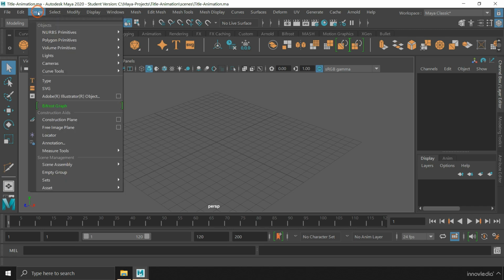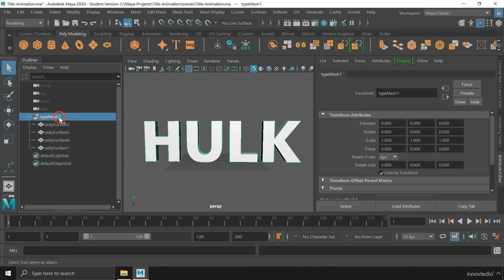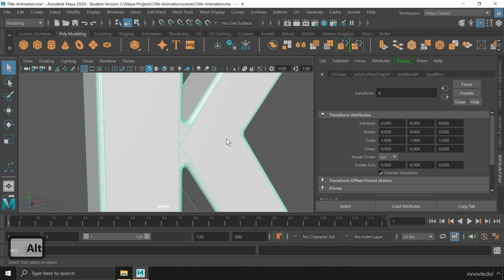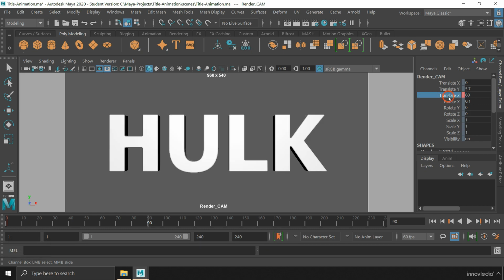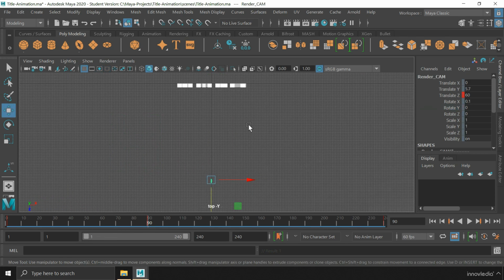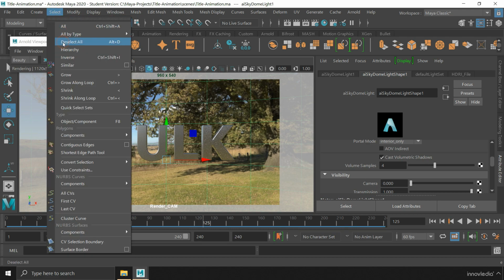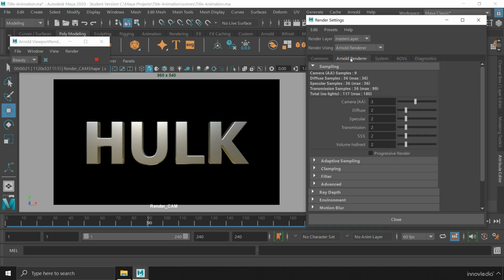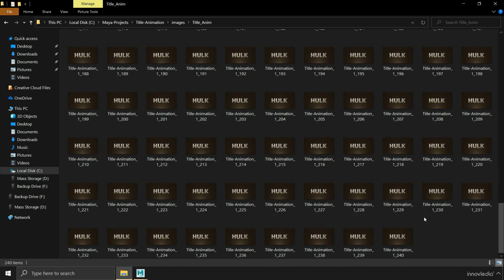Maya Course • 3D Logo Title Animation in Maya and Rendering in Arnold • Complete Step-by-Step Guide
In this Maya Logo Title Animation tutorial, you'll learn how to create a 3D Logo Title animation in Autodesk Maya and render it using Arnold Renderer. This step-by-step guide will walk you through creating a HULK movie title animation in Maya, covering everything from creating 3D text, separating letters, beveling corners, handling N-gons, applying materials, setting up lights and atmosphere, animating the camera and title, to rendering the animation as a sequence of images. These images can then be converted into an MP4 video using After Effects. Additionally, you'll discover how to create flare or gradient effects directly within Maya, eliminating the need for After Effects in this workflow except for format conversion.

Similar to : Movie Title Animation in Maya | Logo Animation in Maya | 3D Title Animation in Maya | HULK Title Animation in Maya | Motion Graphics in Maya | Motion Design in Maya

Lecture Contents (Click on the timecode to Play) :
00:00 : Intro (Innovledia)
00:08 : What's in this Lecture
00:36 : Creating the 3D Title in Maya
01:57 : Separating the 3D Letters in Maya
03:43 : Rename the 3D Letters in Maya
04:27 : Beveling the 3D Letters in Maya
05:45 : Fixing the N-gons in Maya
07:24 : Modifying the Pivots of Letters in Maya
08:00 : Create a Camera for Animation in Maya
09:14 : Camera Animation in Maya
12:36 : 3D Title Animation in Maya
13:45 : Shading the 3D Title in Maya
14:53 : 3D Title Lighting in Maya
19:32 : Adding an Atmosphere to 3D Title
21:04 : Render Settings for 3D Title Animation
21:59 : Rendering 3D Title Animation in Maya
23:28 : Plan Animation before you do in Maya
24:37 : Maya Complete Course